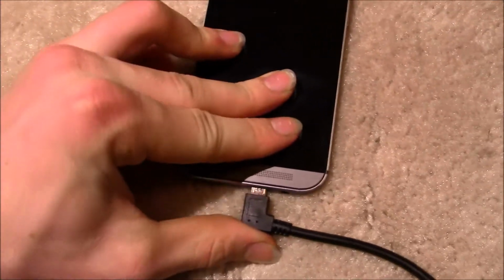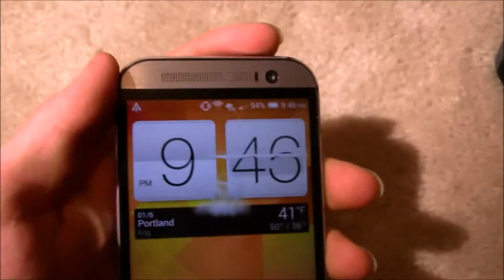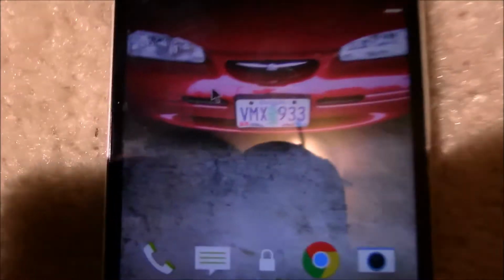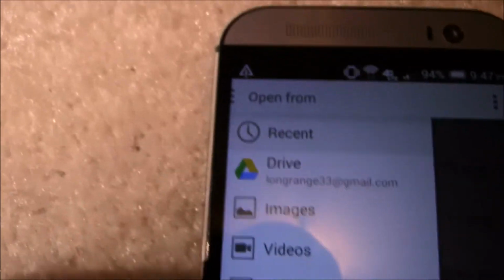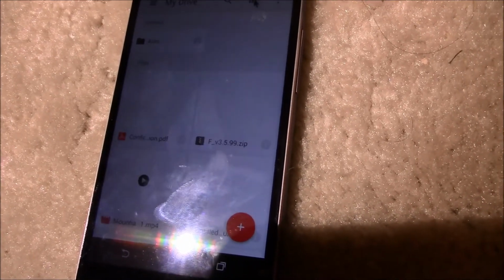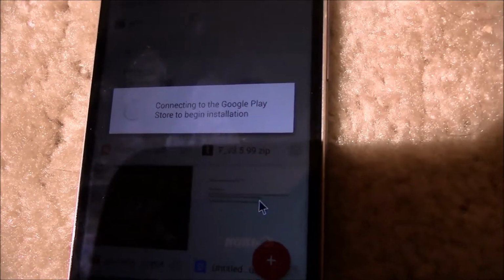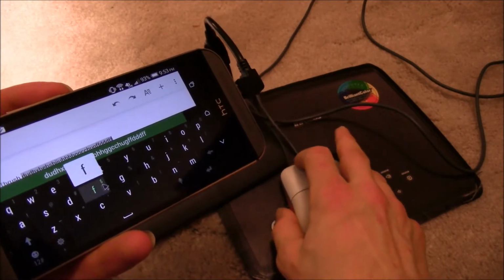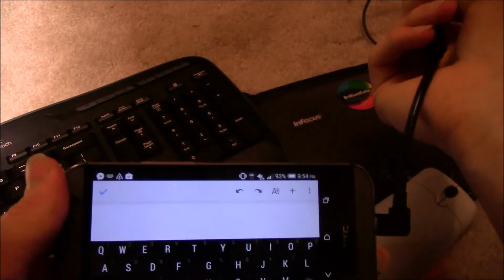How to use your Wireless Keyboard/Mouse w/ your smartphone.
It is fairly simple all you need is this adapter I got for $5 and found another one and a keyboard/mouse combo or either one alone will do.
I used my Logitech K330 wireless mouse/keyboard combo, but this will work with almost any mouse or keyboard, even separate wired ones if you get a USB hub. The adapter can also be used to connect a flash drive or sometimes an external HDD if it has its own power source.